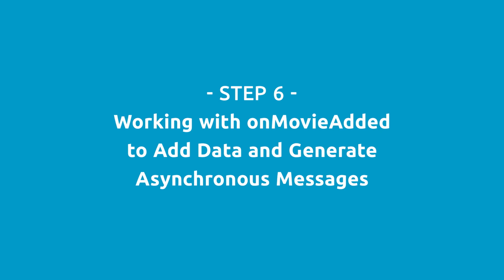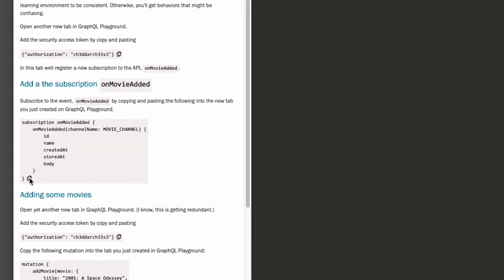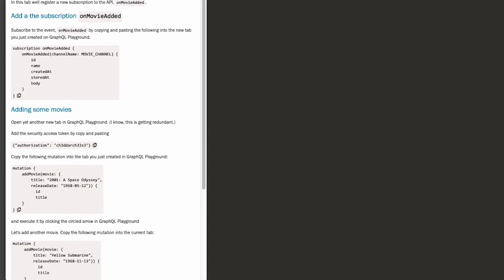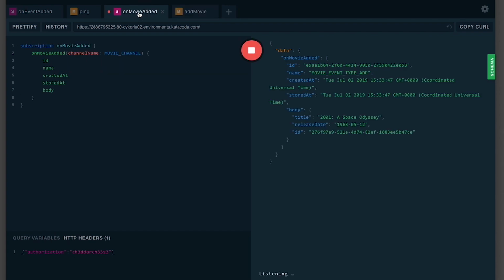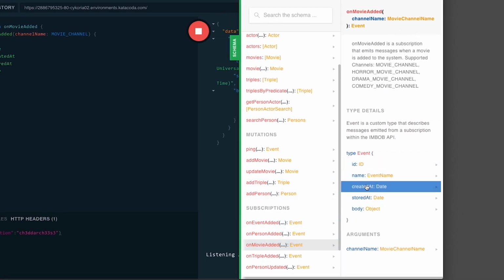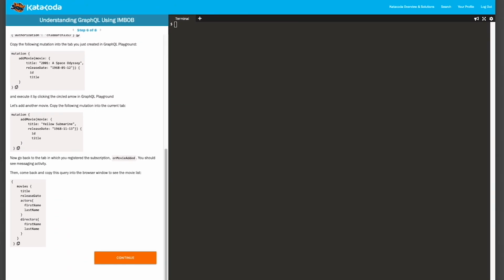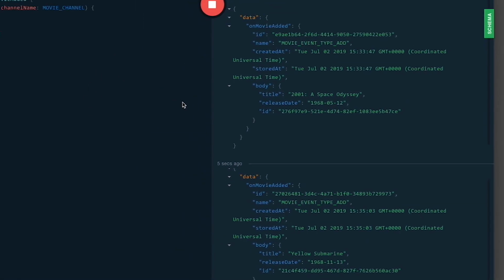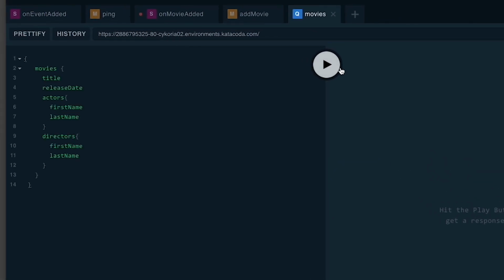Hands-On GraphQL Tutorial Step 6: Generating Asynchronous Messages in GraphQL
This is the sixth of 8 videos that go with ProgrammableWeb's interactive hands-on tutorial on designing, implementing, and querying a GraphQL API using an Apollo GraphQL server.  This video is best watched while the viewer is actively engaged with the Katacoda interactive learning environment (and is also embedded directly into that environment). Links to that preconfigured Katacoda environment as well as to ProgrammableWeb's encyclopedic series on GraphQL appear below in this description. In this sixth step, you'll work with the ProgrammableWeb sample GraphQL-based API to add data and generate asynchronous messages.

Downloadable source code for ProgrammableWeb's IMBOB GraphQL API and Demonstration App